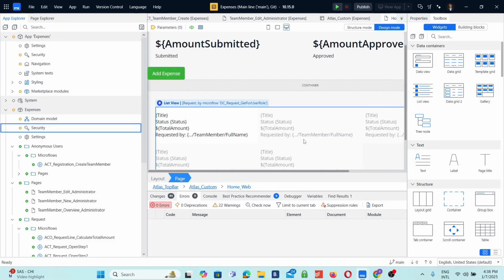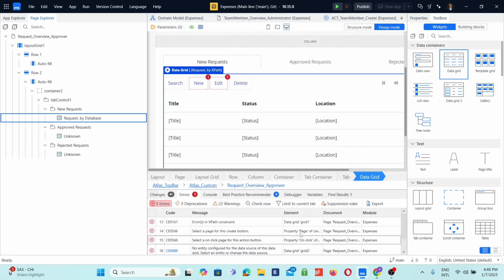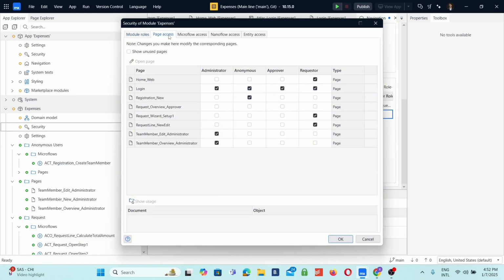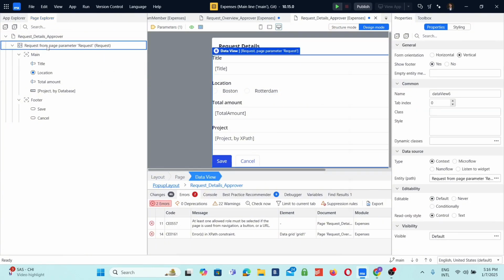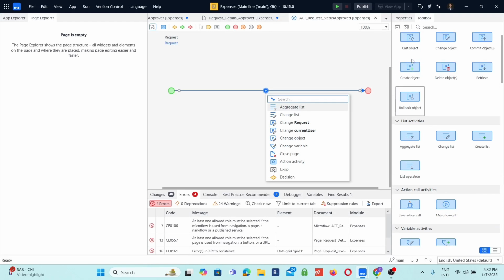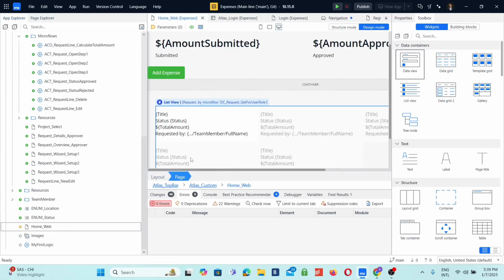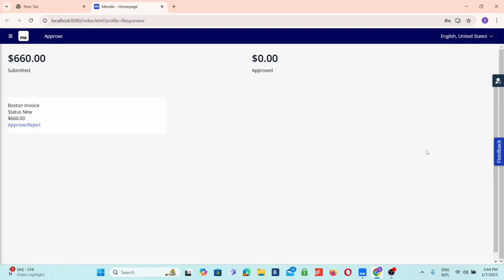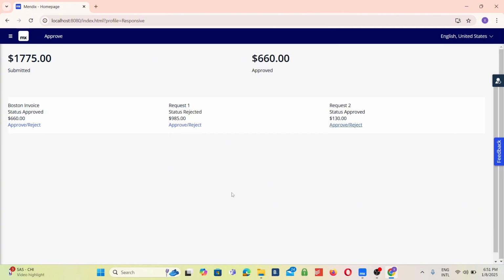Create an App with Advanced Page Building Part 4 | Approving Requests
Welcome to Part 4 of our Mendix tutorial series on building an Expenses App!

What You’ll Learn:

- Build a process to manage and approve requests
- Build pop up pages

If you’ve completed you’re ready to elevate your development game further.

This tutorial is crafted for intermediate developers who have a solid understanding of Mendix basics and want to enhance their app architecture through intermediate page building techniques.
Whether you’re building this expenses app or refining an existing project, this guide will empower you to create well-structured, efficient pages that can handle real-world complexity.

💎 Resources 💎